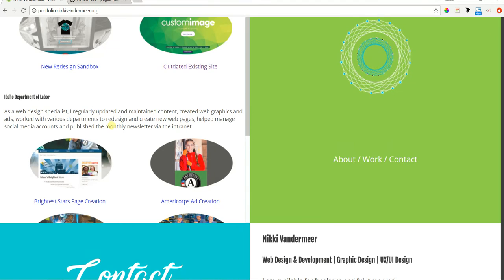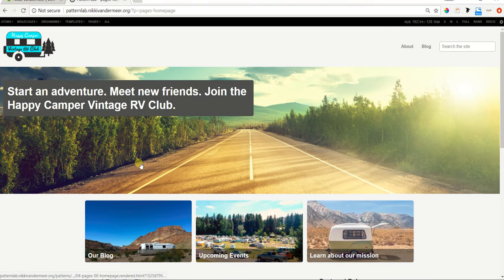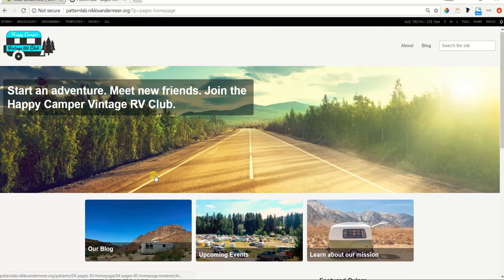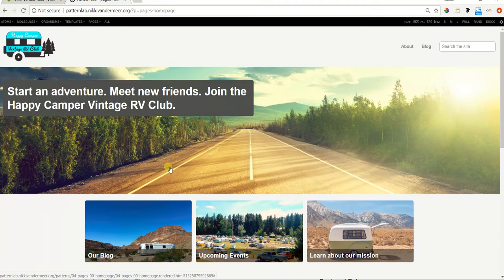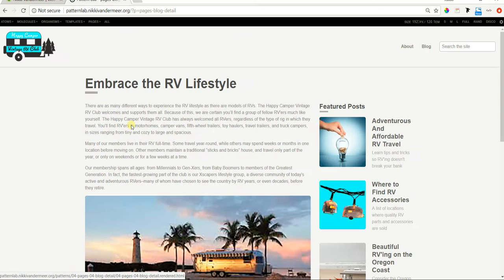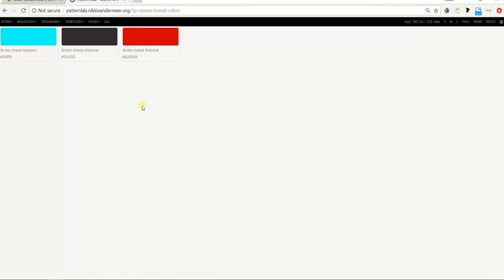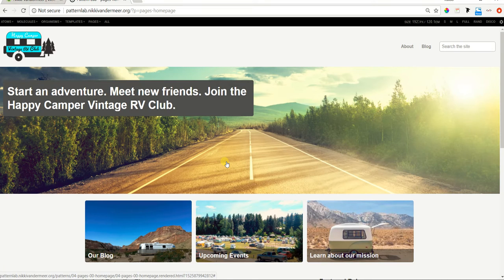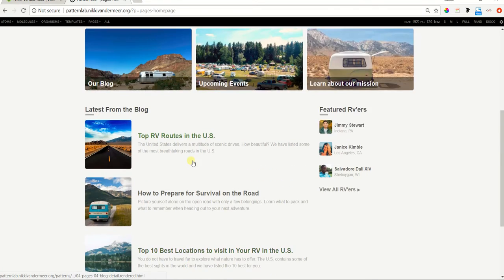Advance Web Design Final Presentation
Video presentation using pattern lab for final project.